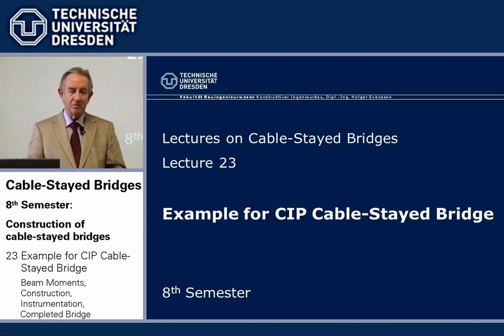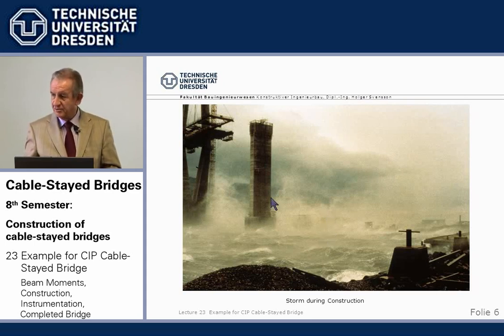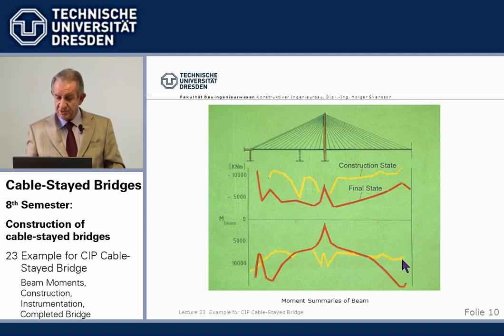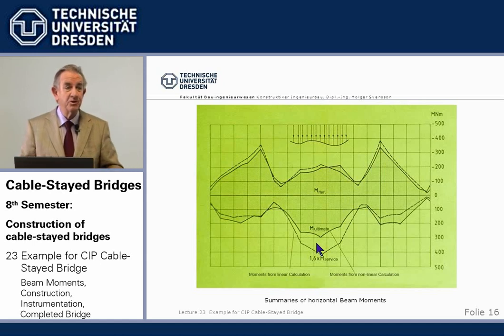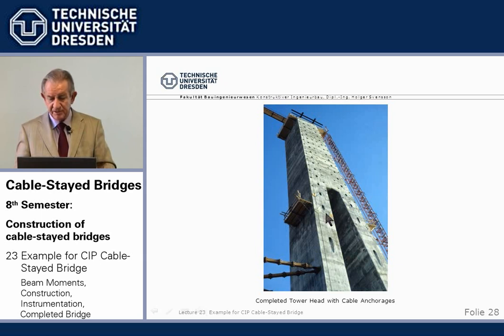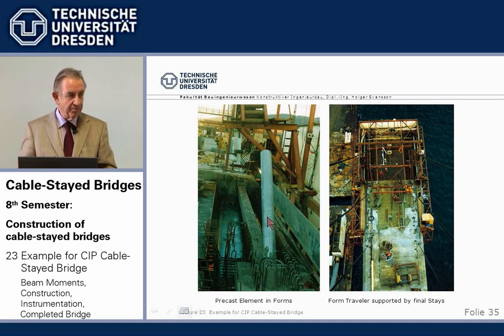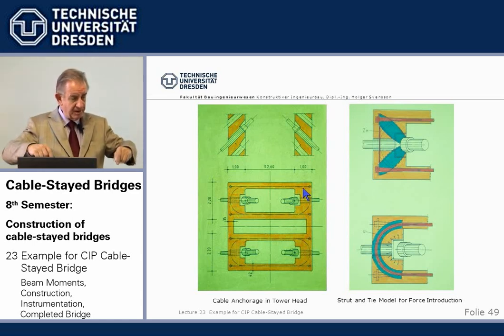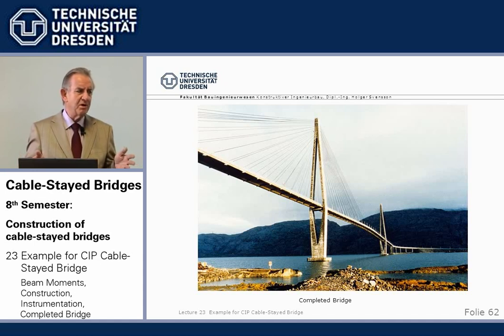Diskusi ke-23 dari 30 Episode, Topik Jembatan Cable Stayed, Holger Svensson - Universitas Dresden